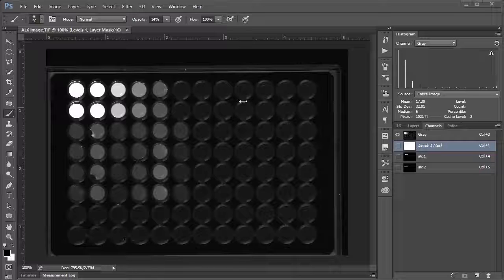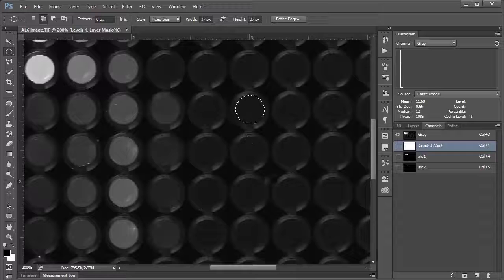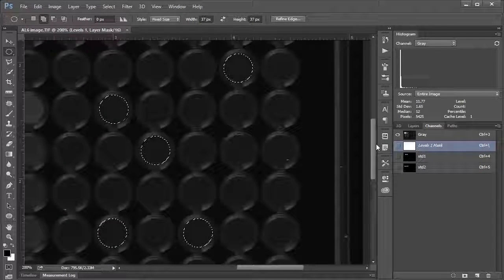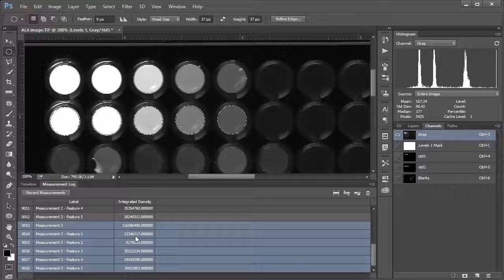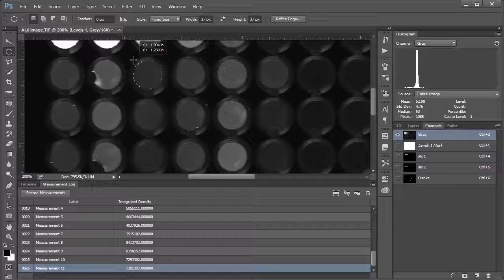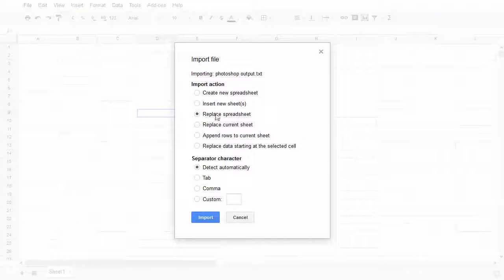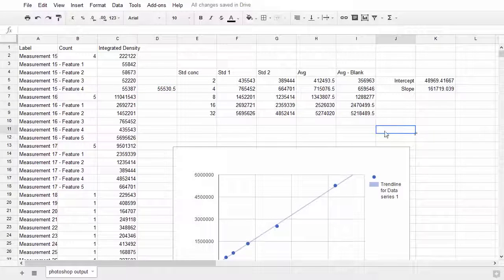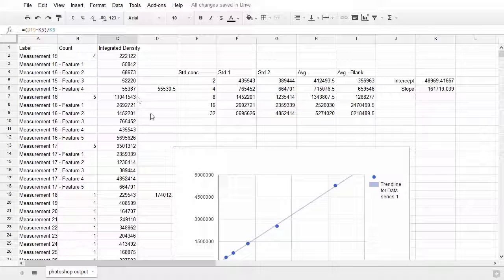Quantifying fluorescence from a standard curve using Photoshop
In this lesson, we'll look at how to determine the concentration of a sample by comparing its fluorescence intensity to the intensity of a standard curve of known concentrations.